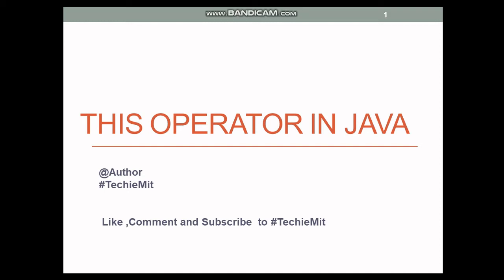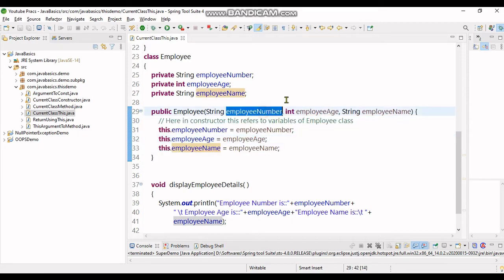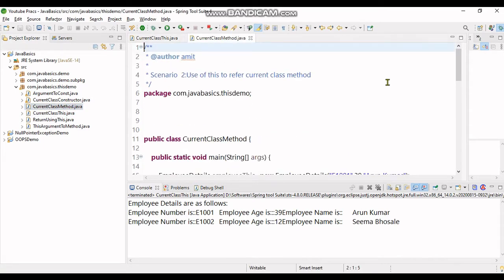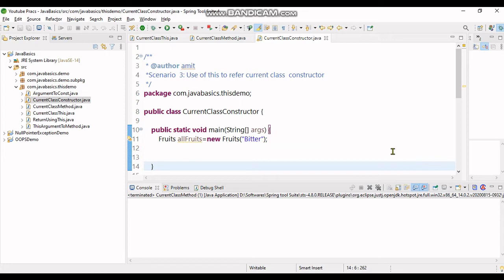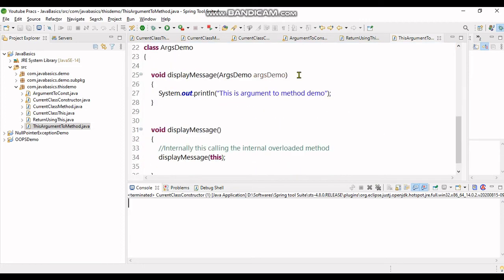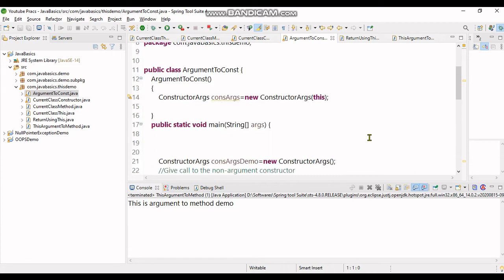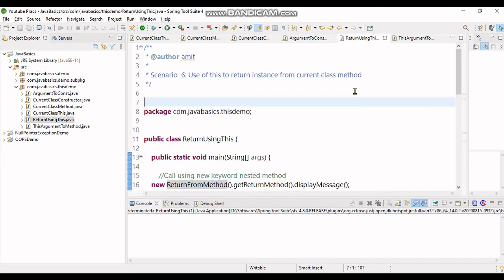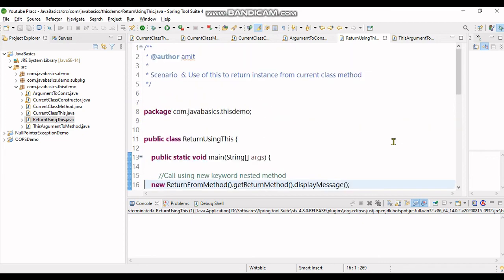this operator in java |Core Java Basics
The entire video contains a complete description including its definition and usages

What do you mean by this keyword in Java?

Following Topics covered in this video -:
1)How to use this in Java
2)Importance of this keyword
3)How this keyword distinguishes between argument and local variables?